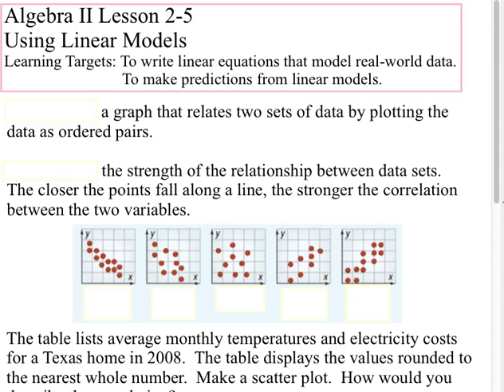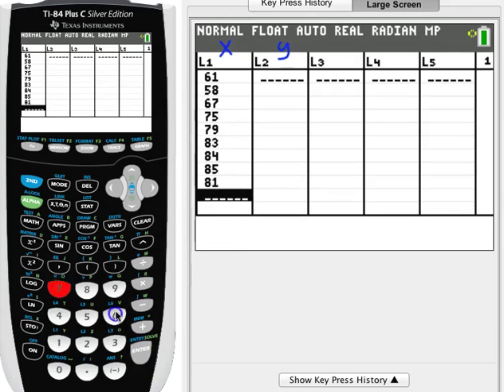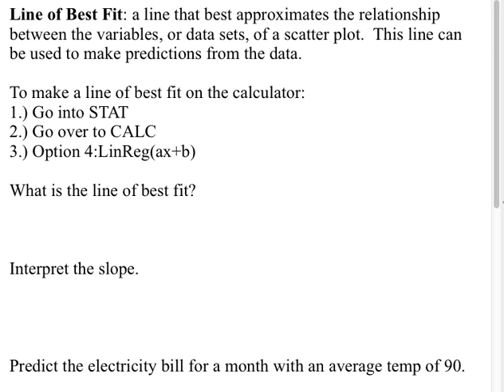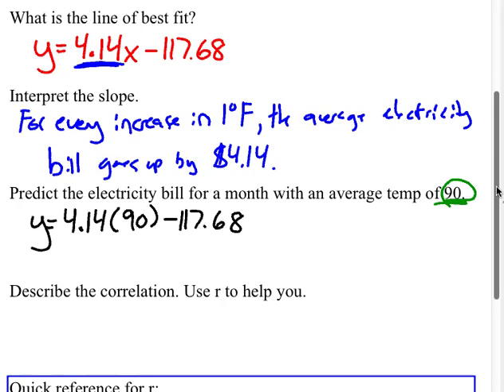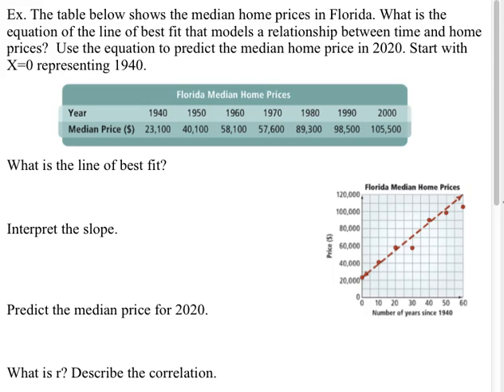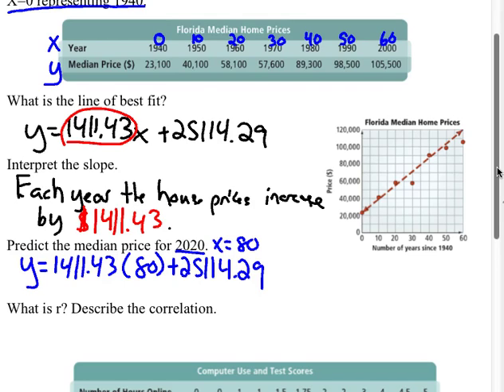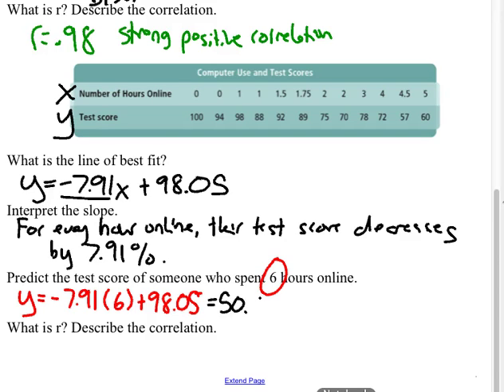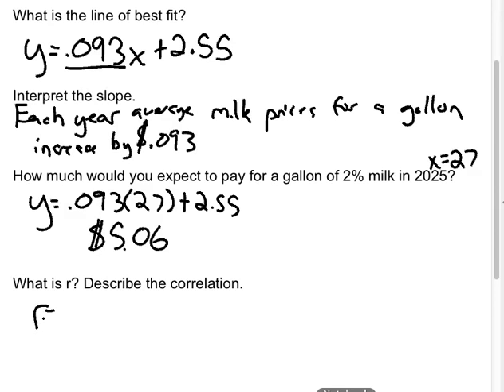Alg II 2.5 Notes